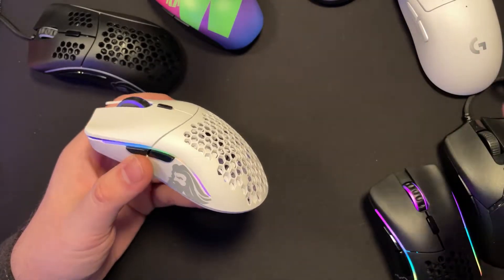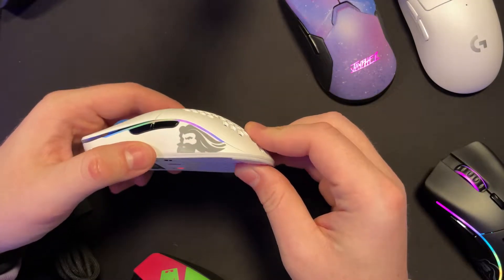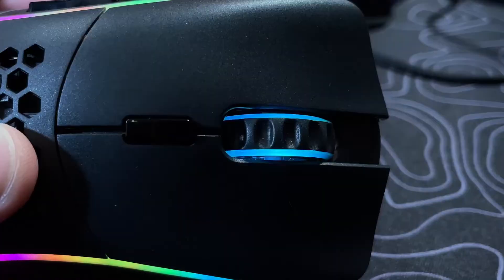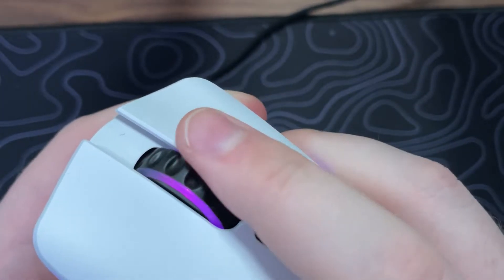Model O- & D- Wireless Review: Impressive small package 😏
I appreciate Glorious sending these out for review, please see link below to pick one up!

PC Gamers, Humble Bundle is a must have!